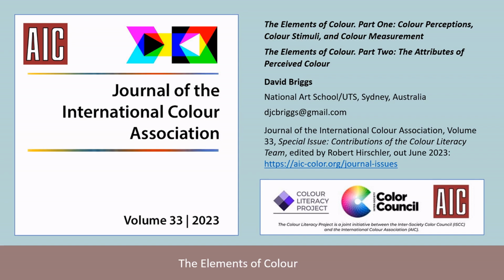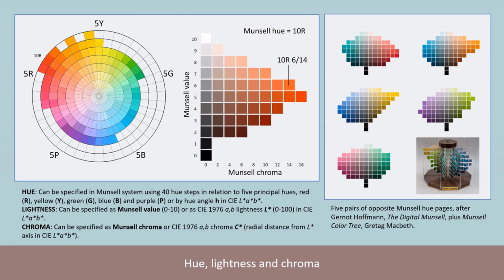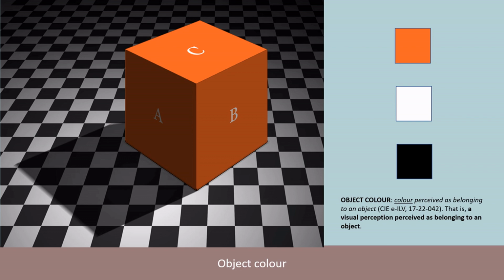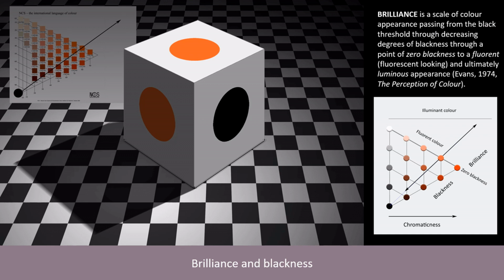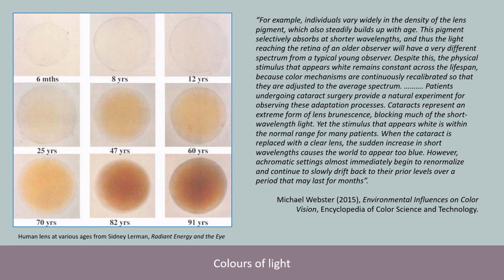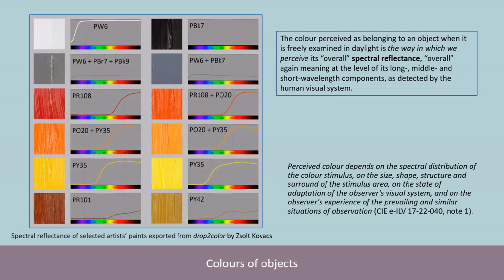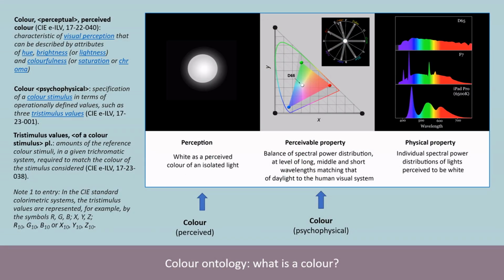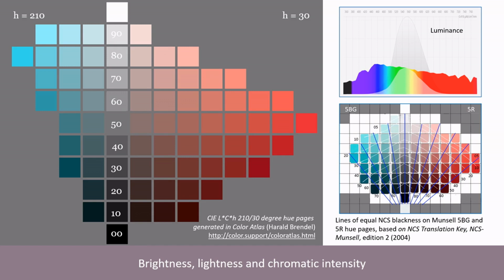Design Institute of Australia webinar "The Elements of Colour", May 18, 2023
"The Elements of Colour" is an online presentation I gave on May 18, 2023, for the Design Institute of Australia, focusing on the first of my two papers recently accepted for the Journal of the International Colour Association. An illustrated pdf of this presentation is available

The first part of the presentation provides illustrated explanations of eight attributes or dimensions of perceived colour - hue, lightness, chroma, brightness, colourfulness, saturation, blackness and brilliance - and the second part examines the connections between colour stimuli, colour perceptions and colour measurement to address the question of "what is a colour?". The third part gives an overview of some of the illustrations from the second paper, which analyzes colour perception in greater depth by discussing the major modes of colour appearance and the attributes of perceived colour and their interconnections in more detail. I recommend this presentation as an introduction to some of the most fundamental yet widely misunderstood concepts relating to colour.

03:20 Presentation begins
10:40 Hue, lightness, chroma and blackness
14:41 Lightness and chroma vs brightness and colourfulness
23:43 Saturation
25:04 Brilliance
27:07 What is a colour?: Colour stimuli, colour perceptions and colour measurement
28:12 Colours of light
37:55 Colours of objects
39:29 Colorimetry
47:22 Perceived colour and psychophysical colour
48:56 Selected diagrams from the second paper

I thank the Design Institute of Australia for their permission to use their recording of the introduction and concluding discussion from the presentation. The presentation itself has been re-recorded here at HD resolution. For information on future DIA events go

LINKS

David Briggs, 2023. "The Elements of Colour. Part One: Colour Perceptions, Colour Stimuli, and Colour Measurement.  Part Two: The Attributes of Perceived Colour".

"Understanding and Applying Colour", online Public Programs course, National Art School, Sydney.

International Colour Association (AIC) Study Group on Arts and Design
Prof. Dr. Maria João Durão | Chair; Dr. David J. C. Briggs | Co-Chair